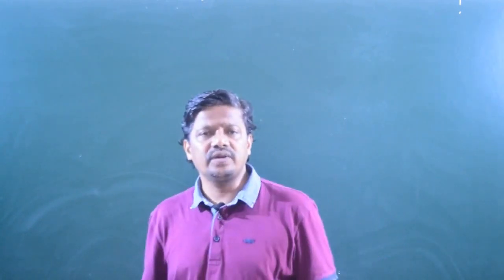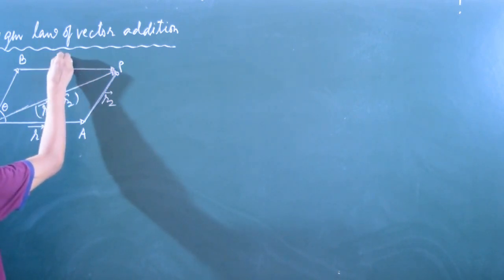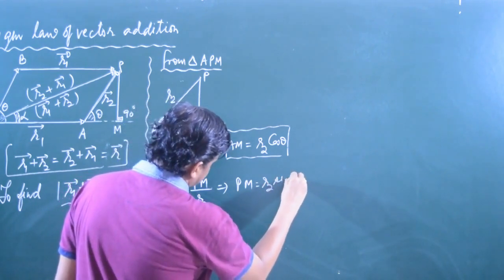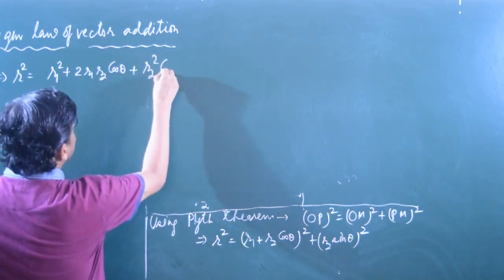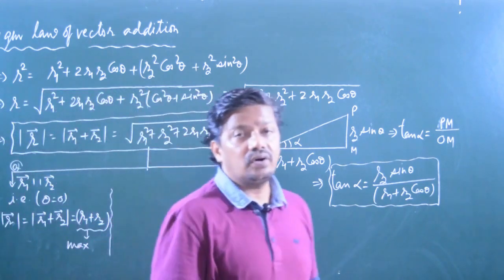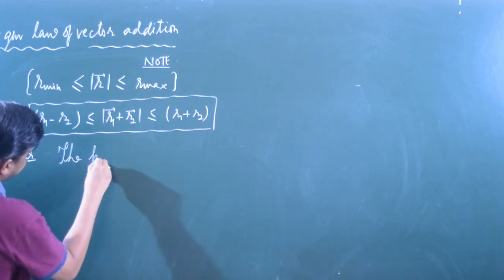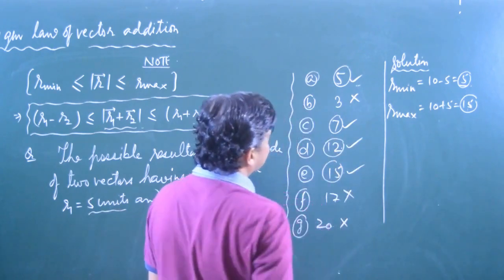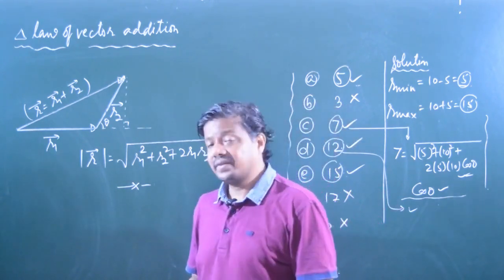P Law Of Vector Addition